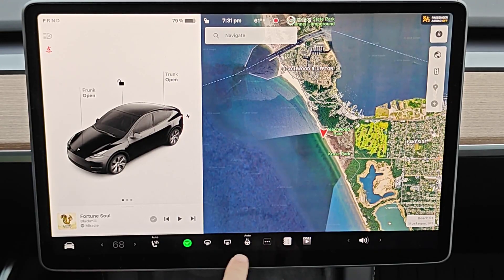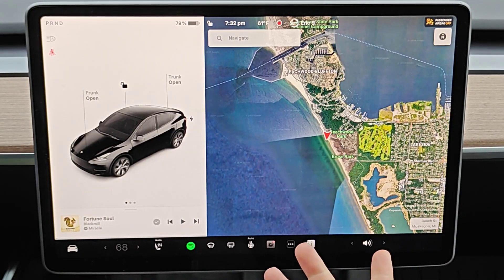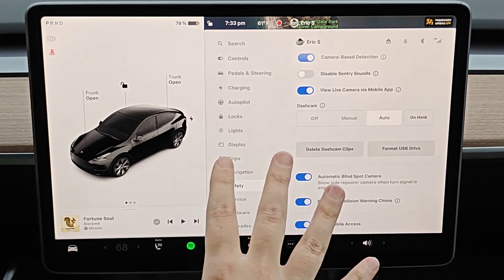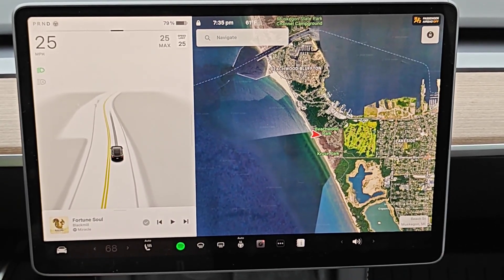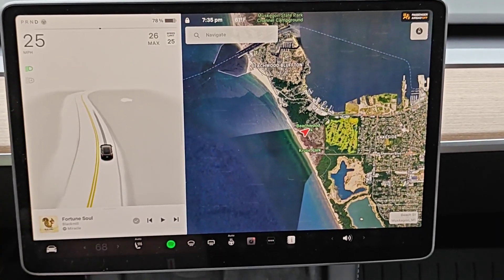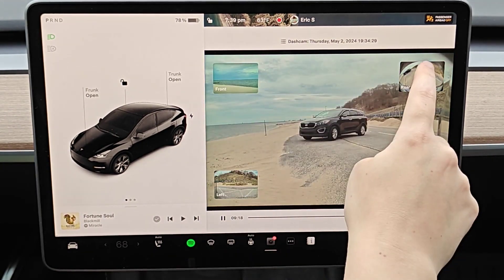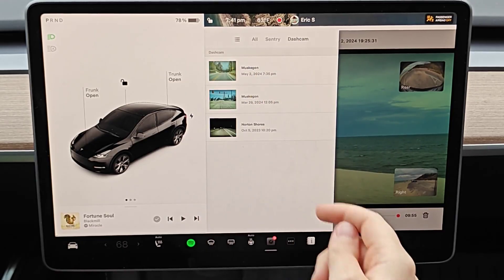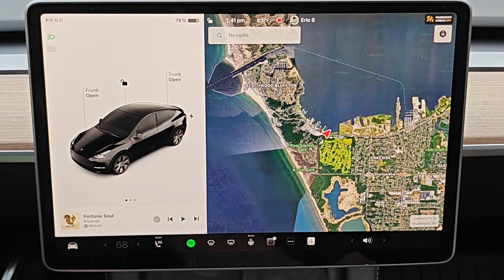Tesla How To Quickly Record & Save Dashcam Footage - Tesla Dashcam Save Recording Footage Video Help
Hello, In This Video I Go Over Tesla How To Quickly Record & Save Dashcam Footage - Tesla Dashcam Save Recording Footage Model 3 Model Y Model S Model X Cybertruck Example Step by Step Instructions, Guide, Tutorial, Video Help

In this video I walk through the step by step guide, instructions, tutorial on how to how to quickly record and save dashcam footage in your Tesla Model 3, Model Y, Model S, Model X, Cybertruck. I Hope This Video Helped!